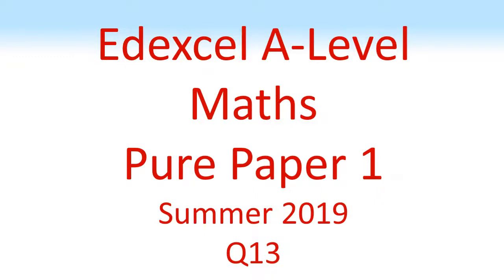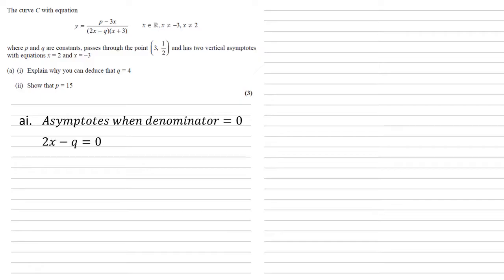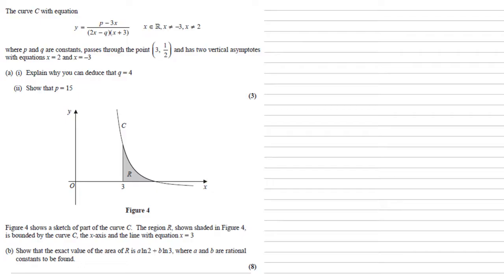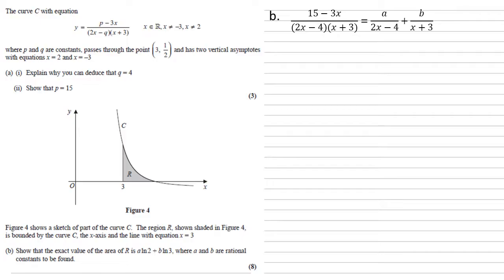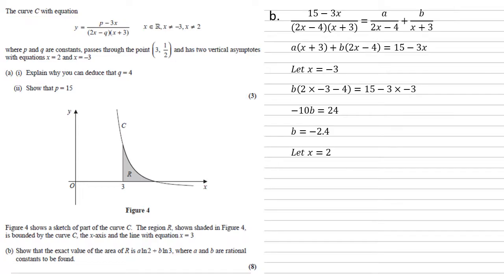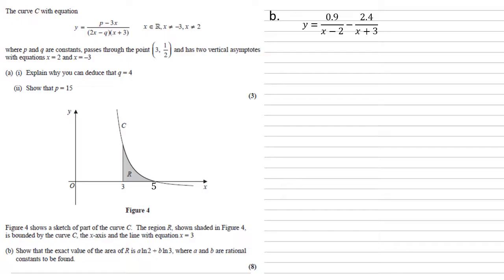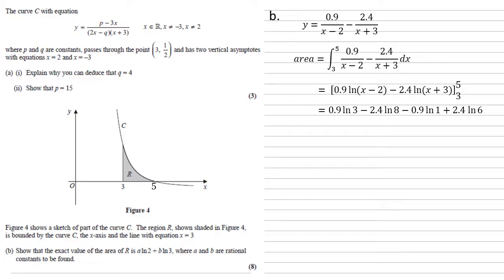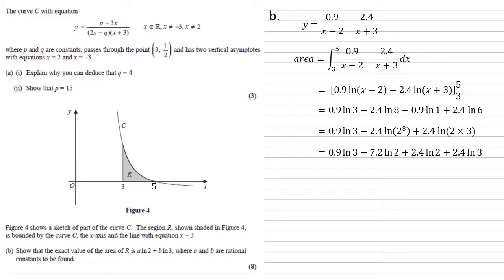Edexcel A-Level - June 2019 - Pure Mathematics Paper 1 - Question 13 - Exam Paper Walkthrough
The curve C with equation
y = (p - x) / (2x - q)(x + 3),  x ≠ −3, x ≠ 2
where p and q are constants, passes through the point (3, 1/2) and has two vertical asymptotes with equations x = 2 and x = –3.
(a) (i) Explain why you can deduce that q = 4
(ii) Show that p = 15
Figure 4 shows a sketch of part of the curve C. The region R, shown shaded in Figure 4, is bounded by the curve C, the x-axis and the line with equation x = 3.
(b) Show that the exact value of the area of R is a ln 2 + b ln 3, where a and b are rational constants to be found.